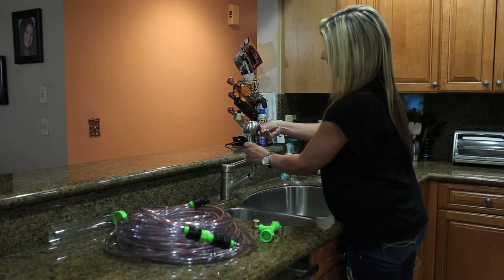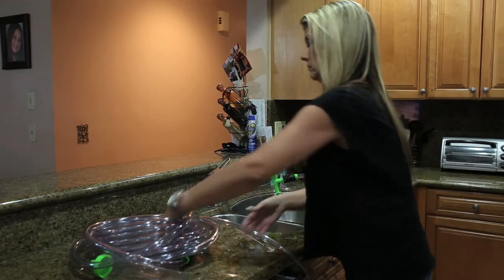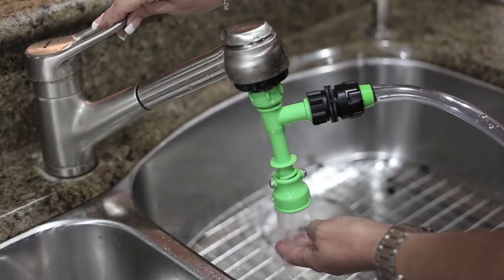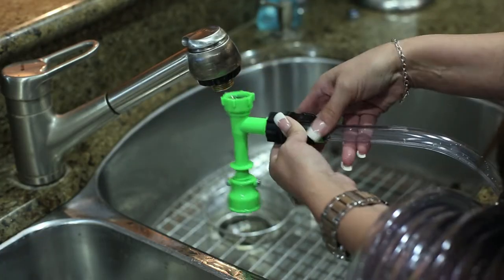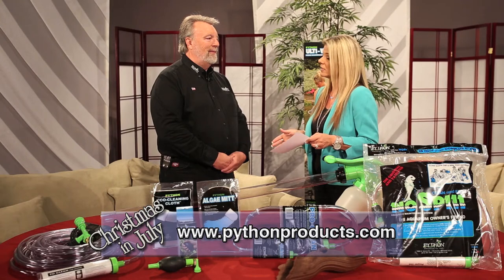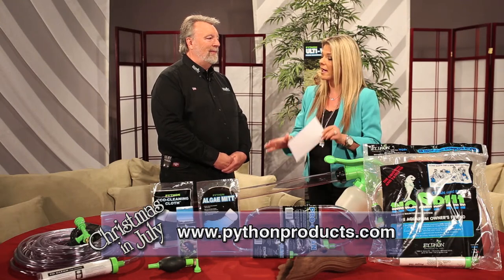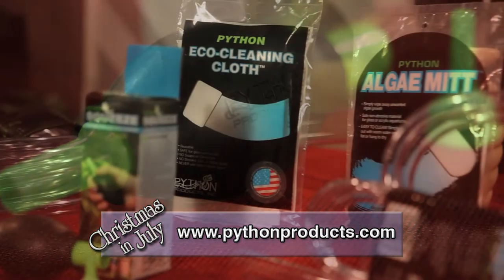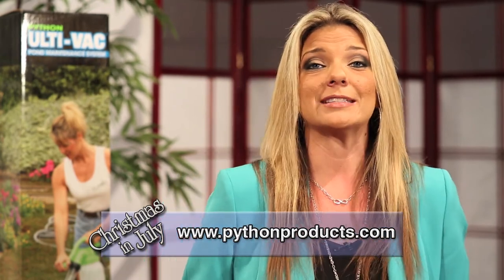Python Products The Showcase Series IMC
The Showcase Television Series was designed to feature unique products and services and the companies/web sites that offer them.  The Showcase Series was the first program of its kind, combining the powerful medium of television with the limitless boundaries of e-commerce & the Internet.